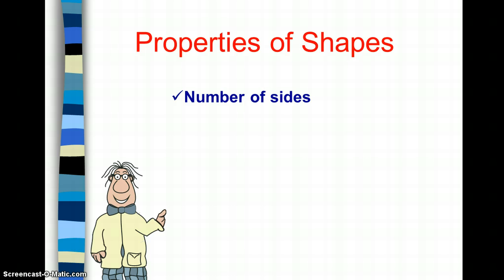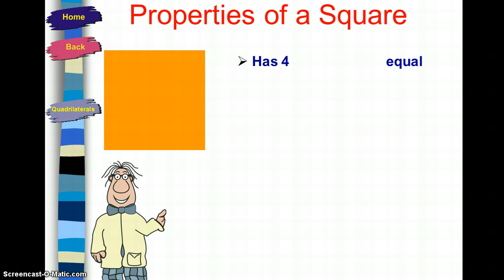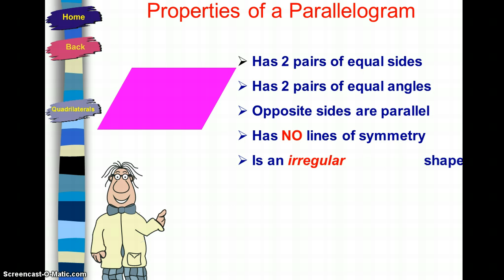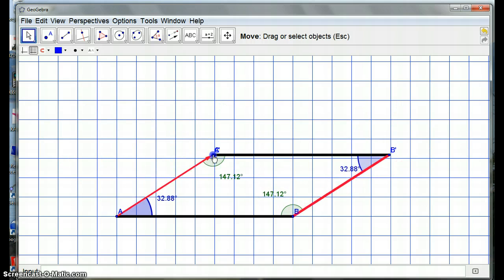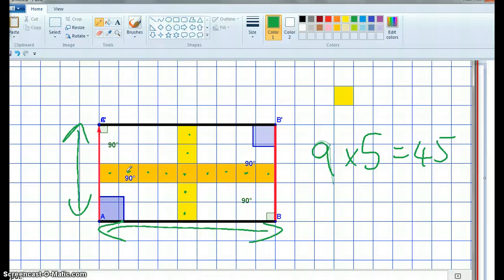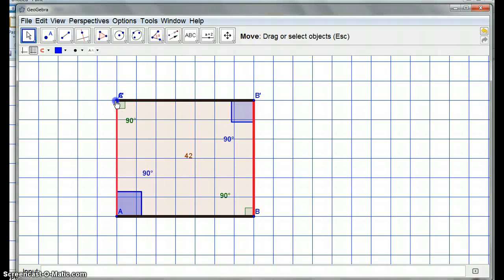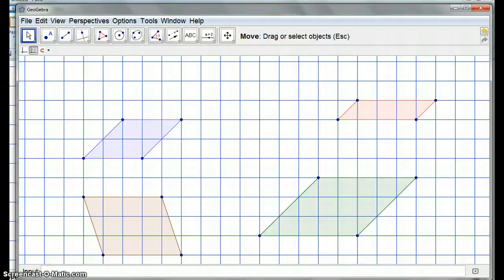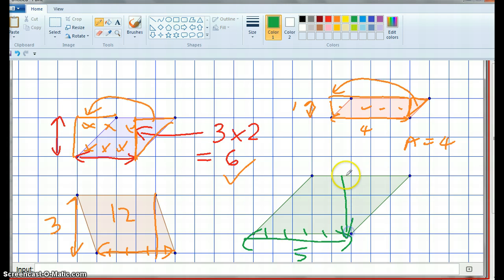9mat Measurement Revision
A lesson covering what I expect students to already know.